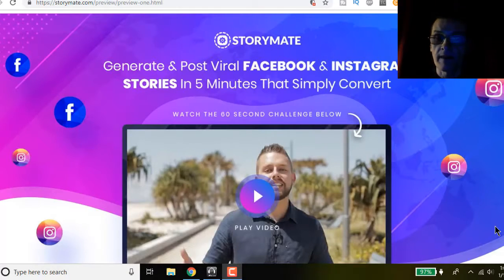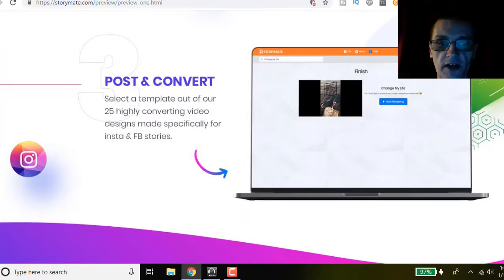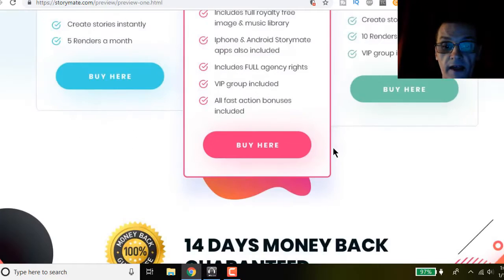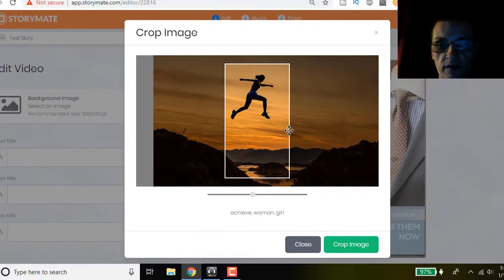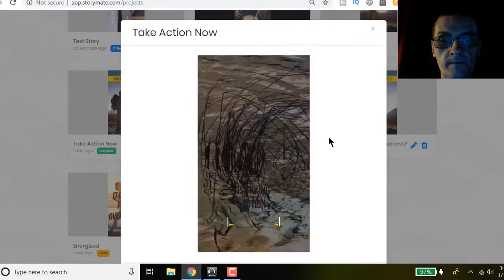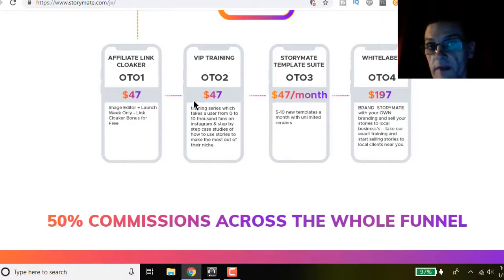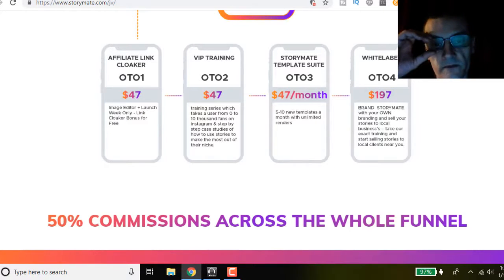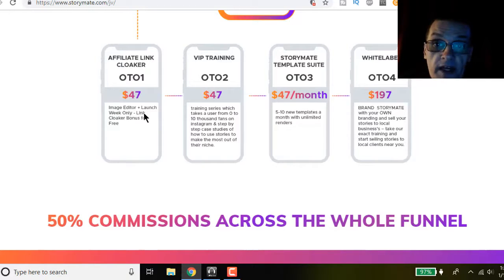Awesome Storymate Demo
Generate and Post Viral Facebook and Instagram Stories in 5 Minutes That Simply Convert.

storymate
storymate review
storymate reviews
storymate bonus
storymate bonuses
storymate demo
storymate demos
does storymate work
does storymate really work
does storymate actually work
best storymate review
best storymate review and bonus
best storymate bonus and review
best storymate demo
best storymate bonus
honest storymate review
honest storymate review and bonus
honest storymate bonus and review
honest storymate demo
honest storymate bonus

luke maguire
simon harries
kurt tasche

storymate
storymate review
storymate reviews
storymate bonus
storymate bonuses
storymate demo
storymate demos
does storymate work
luke maguire
simon harries
kurt tasche